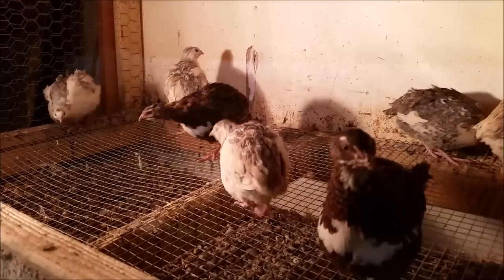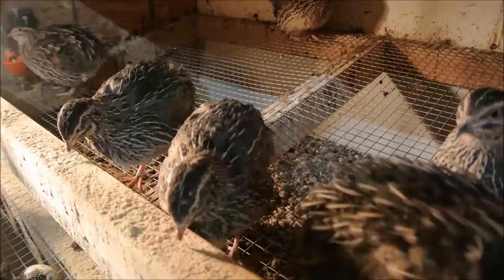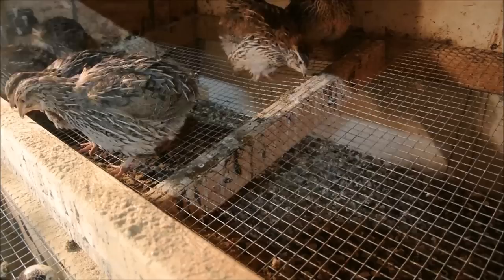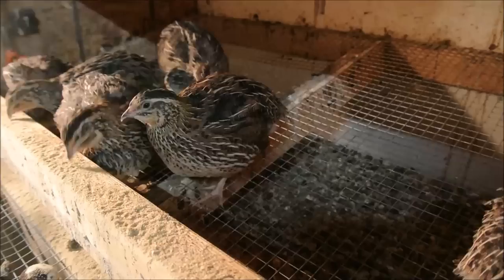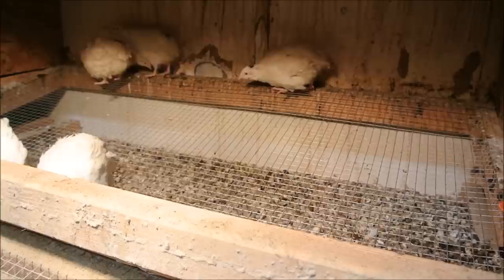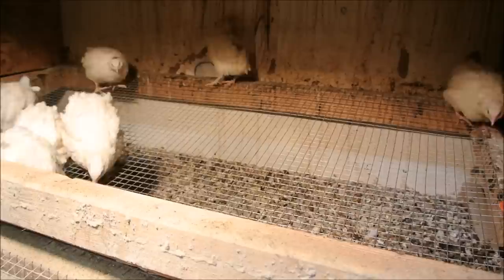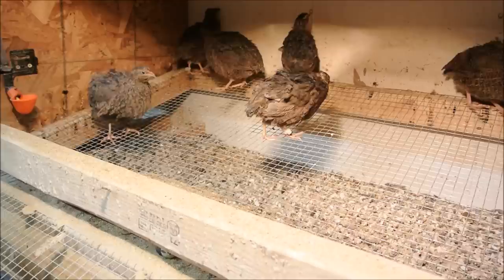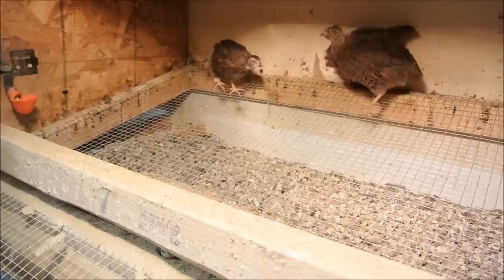Coturnix Quail Color Varieties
A look at my various quail varieties, and the myths behind these color differences. Coturnix or "Japanese" quail come in a variety of colors from dark brown or nearly black to different variations of white and everything in between, including silver!